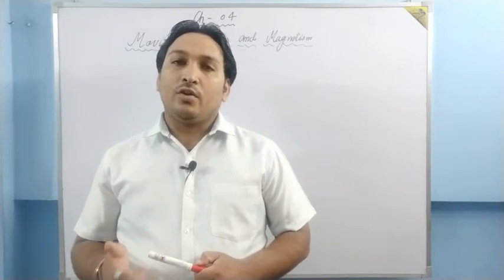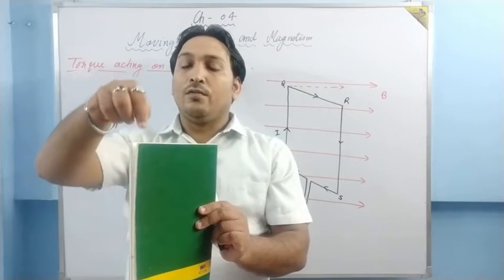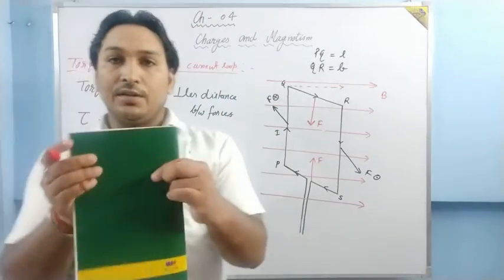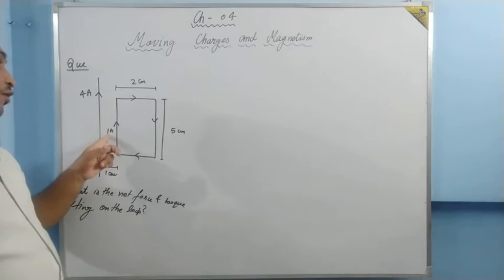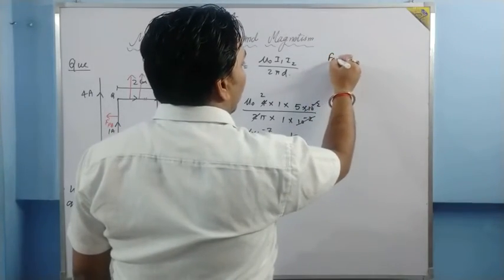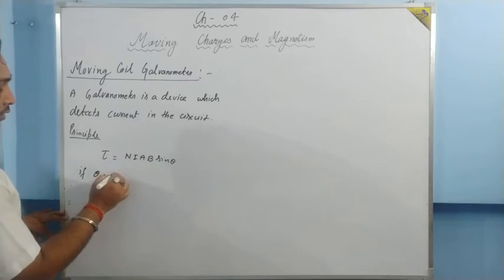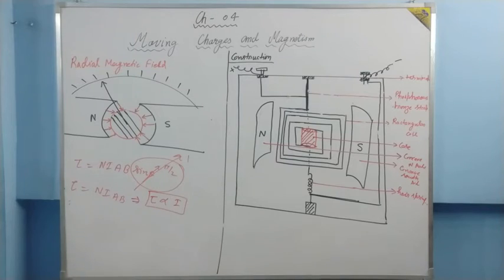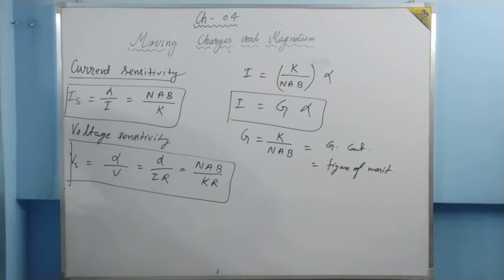Class 12 Physics Chapter 04 Moving Charges and Magnetism Part 07